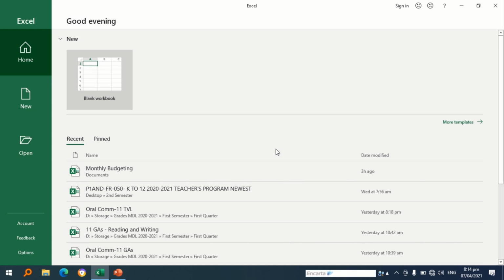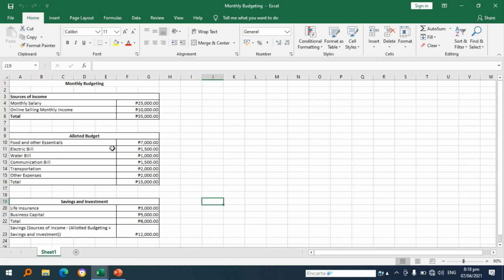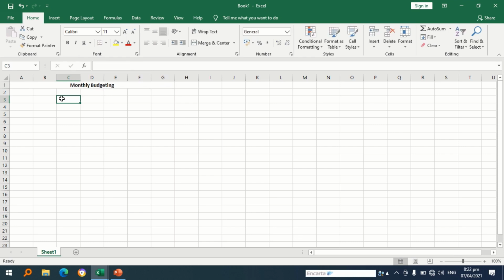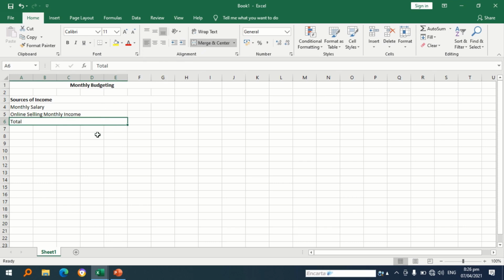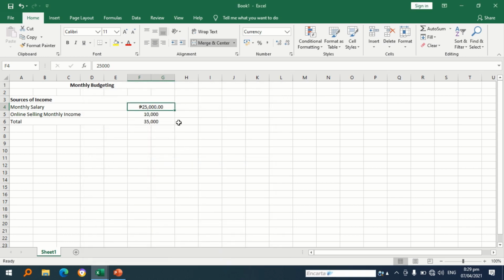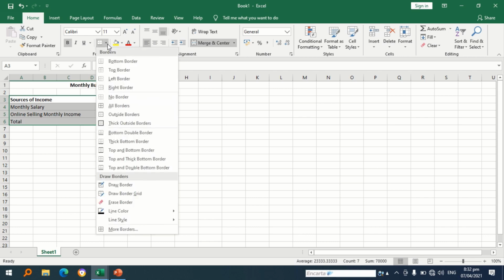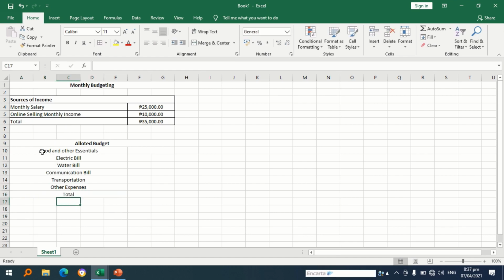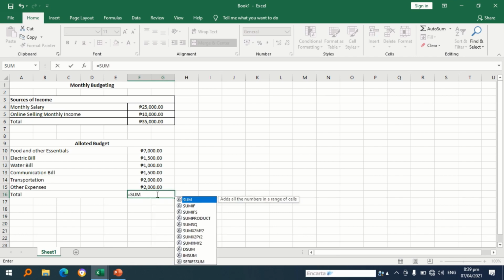Using Spreadsheet (Microsoft Excel) | Productivity Tools | Empowerment Technologies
This is a basic tutorial video about Microsoft Excel.